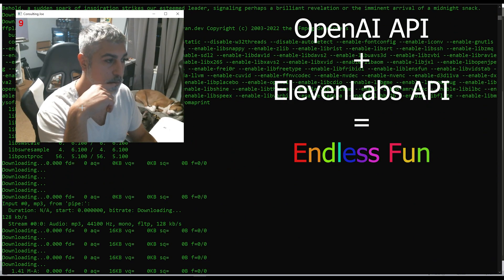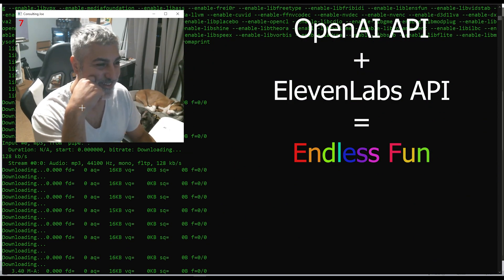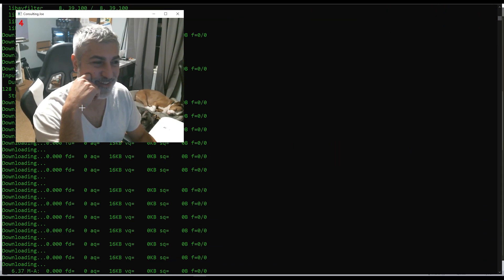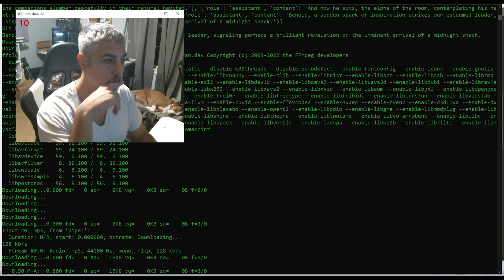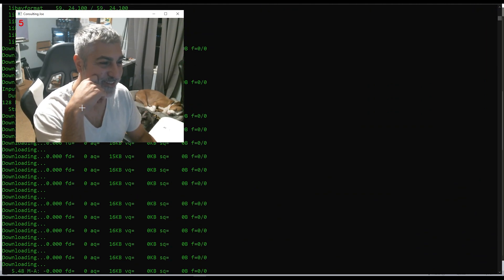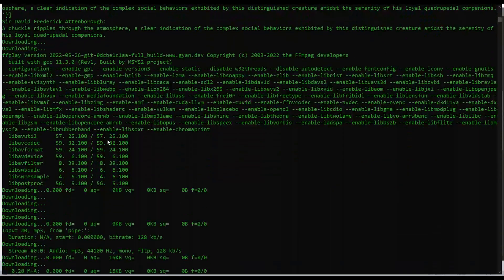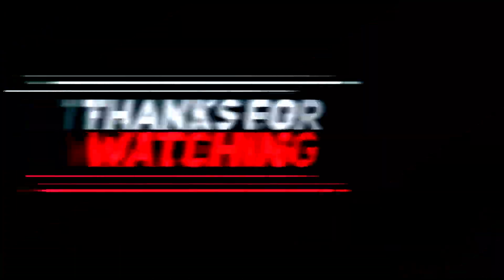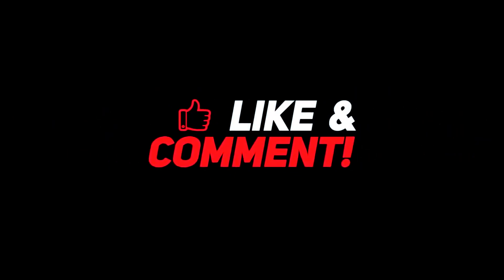Starring in my own Planet Earth Documentary - Live ChatGPT and ElevenLabs Voice Cloning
🌍 Join me on an extraordinary journey as I star in my very own 'Planet Earth' documentary, brought to life with the innovative technology of Live ChatGPT and ElevenLabs Voice Cloning. In this unique episode, we blend the marvels of AI with the wonders of the natural world.

🔊 Experience the magic of AI-generated narration, as I use ElevenLabs Voice Cloning to give voice to the diverse species and ecosystems we explore. From the dense rainforests to the vast savannahs, our documentary uncovers the hidden intricacies of our planet's habitats.

🤖 With Live ChatGPT, dive into interactive and dynamic storytelling, where artificial intelligence brings a new depth to wildlife documentary narration. Witness how technology can enhance our understanding and appreciation of the natural world.

📹 In this video, you'll see breathtaking footage of wildlife and landscapes, paired with AI-generated insights and facts that will amaze and educate. Whether you're a nature enthusiast, tech geek, or just curious about the future of AI in media, this is a must-watch!

🌐 Join the conversation! Engage with a live chat feature, where you can ask questions, share thoughts, and interact with fellow viewers in real time. Your insights might even influence the course of the documentary!

Your support helps us create more innovative and exciting projects like this!